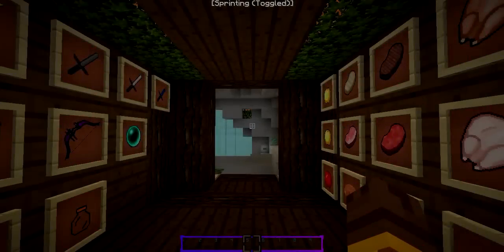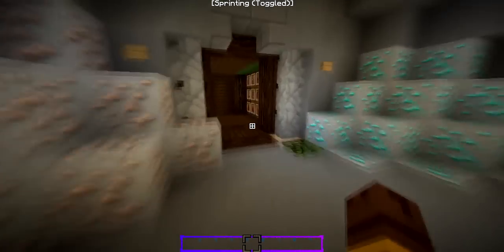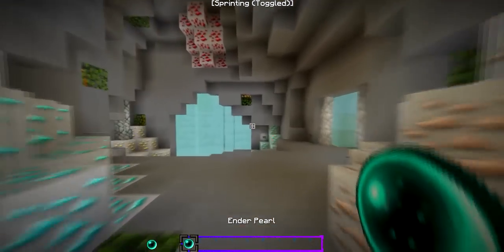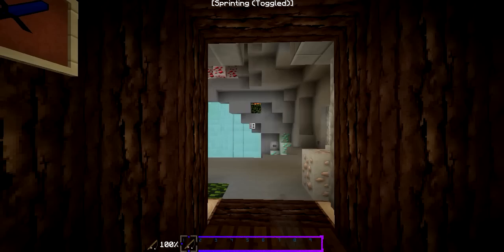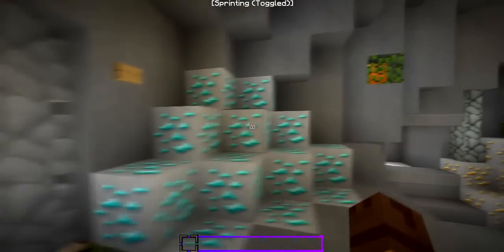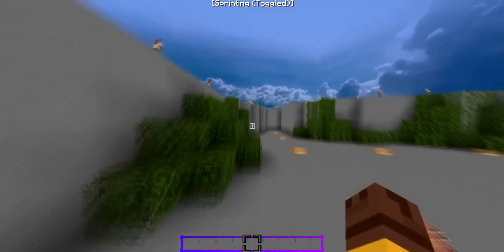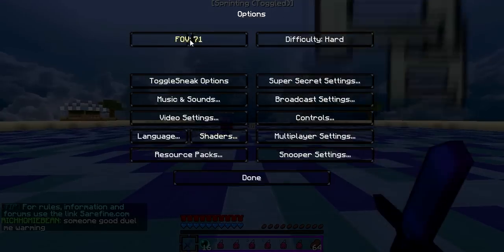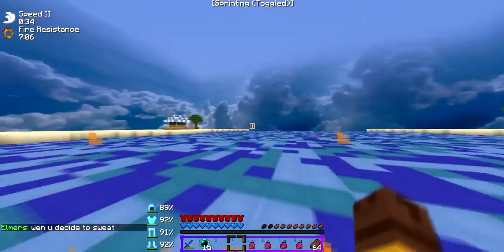WashingMachine Pack v2! (RELEASE)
I was looking over some of my older videos the other day and noticed how much i've changed...
anyways I came across the washingmachine pack and remembered how much people liked it, so I remade a better one ;)

Mouse: Logitech g502 / Deathadder 2013
Keyboard: Blackwidow 2013
DPI: 400
In game: 107

Fuck me